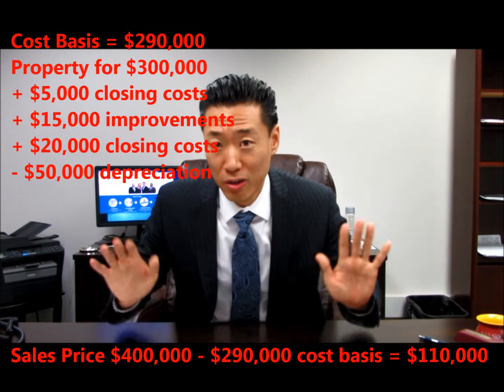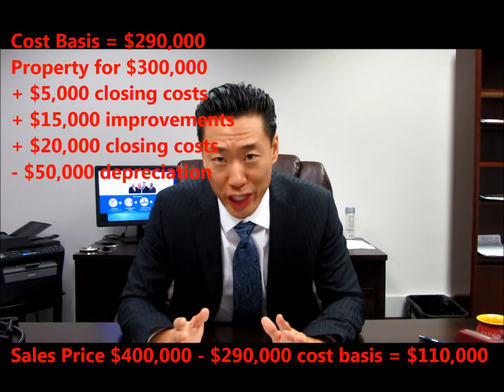Sale of a Rental Property Tax Consequences & Depreciation Recapture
In this video, we discuss the sale of a rental property and the expected taxes associated with the gain on the sale of the rental property. You need to take into consideration the depreciation recapture which taxes a portion of your gains at a higher tax rate than your long-term capital gains.

The sale of rental property tax treatment will be a combination of capital gains composed of usually long-term capital gains taxed at either the 15% rate or 20% rate and also the higher 25% rate of depreciation recapture. So if you were wondering about the rental property tax or the sale of rental property tax treatment, this will be a great video for you.

This video focuses on the federal income taxes with the IRS. Depending on your state, your state-specific taxes will be unique to the state that you live in for the rental property sale.

Additionally, this video focuses on the capital gains on the sale of the rental property. Please refer to our other videos for accumulated losses that get released during the sale of the rental property. Please refer to our other videos for rental property activities and deductions on the Schedule E for the years that you are renting out your property for recording the rental income and rental deductions. We have a great video about most frequently missed deductions for rental properties and the Schedule E.

And as always, please leave us any comments or questions below, we'd be happy to get back to you.

From the ClearValue Tax Team.